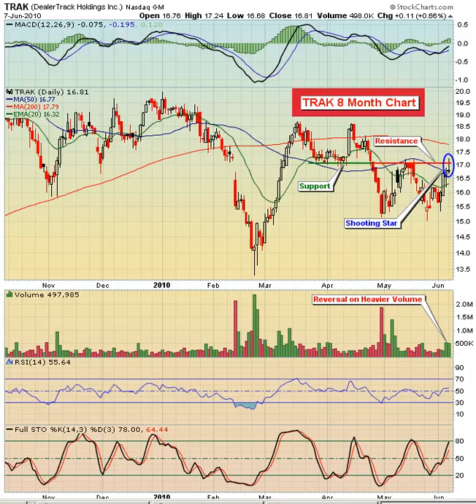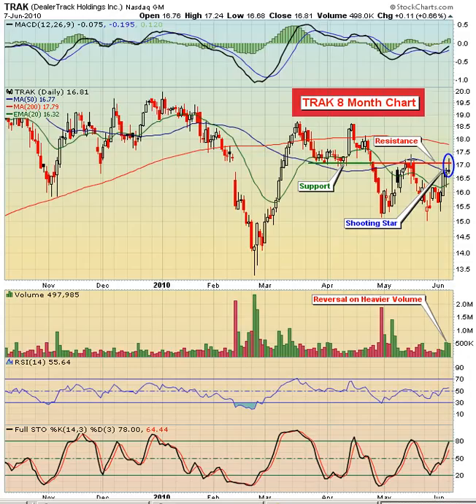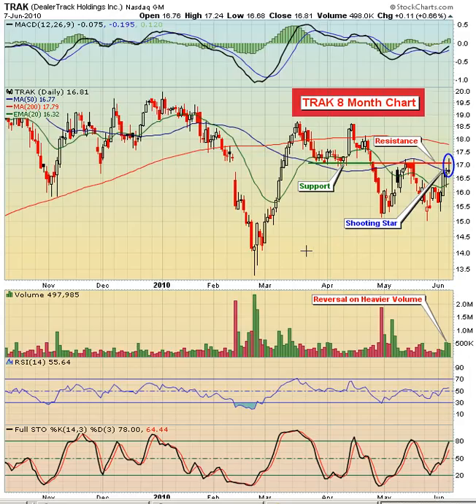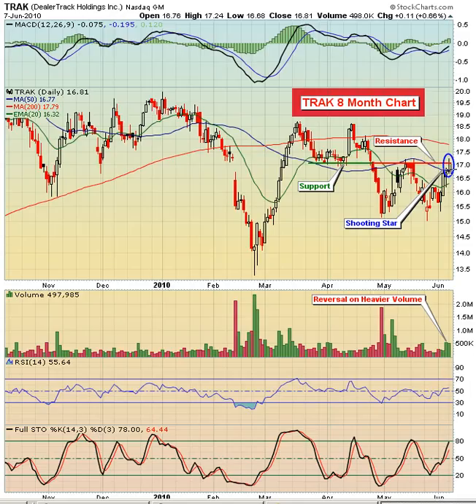Invested Central Chart of the Day 6.8.10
TRAK is a $677 million technology company that provides on-demand software solutions to the automotive retail industry in the United States and Canada.  The overall market is struggling and looking to move lower in our opinion.  Therefore we are concentrating on shorting candidates with solid reward to risk credentials.  We believe TRAK fits the bill.  On Monday, TRAK printed a reversing shooting star candle at both price resistance AND its 50 day SMA.  The failed breakout on heavier than normal volume suggests that we may have seen at least a short-term top.  We'd keep a fairly tight closing stop in place just above the $17.10 level in the event the bulls reclaim control.  To the downside, we'd look for a push towards price support near the $15.25 level.